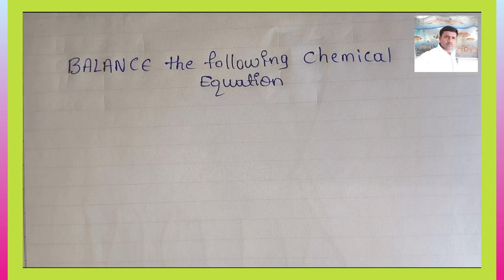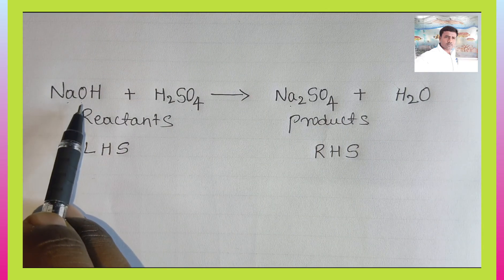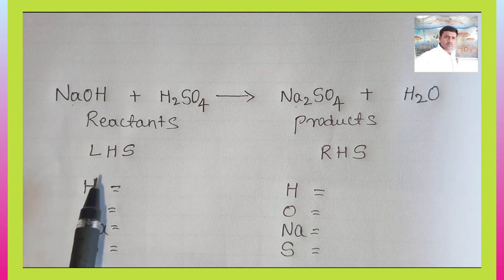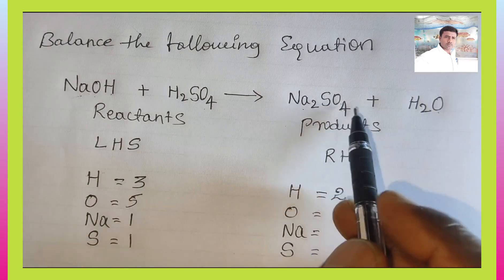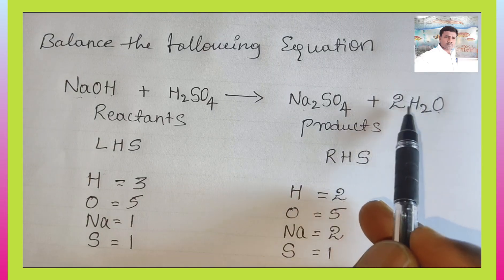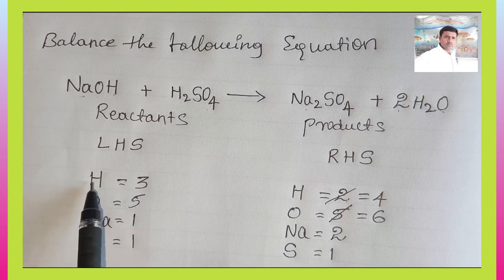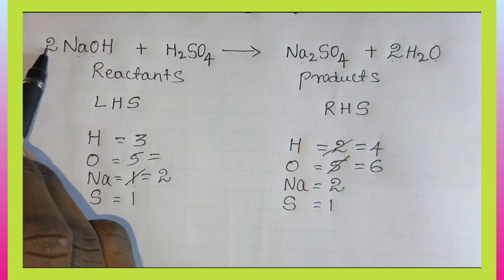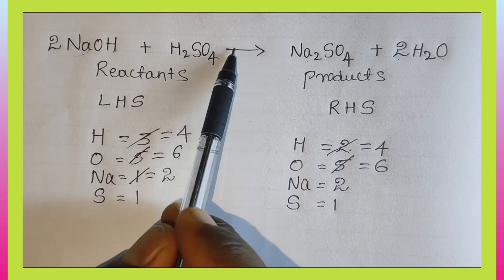Balancing the Chemical Equations : Sodium hydroxide with Sulphuric acid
NaOH + H2SO4 = Na2SO4 + H2O